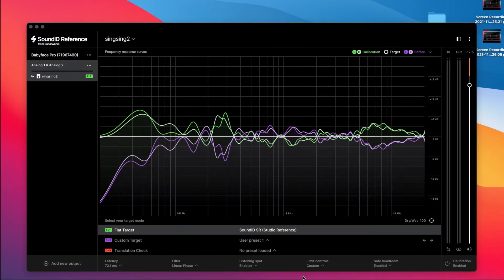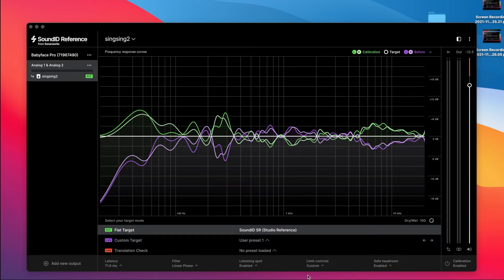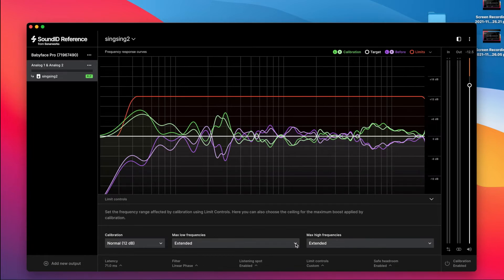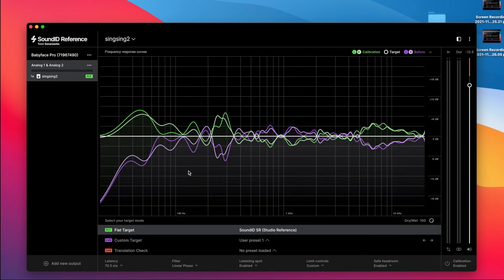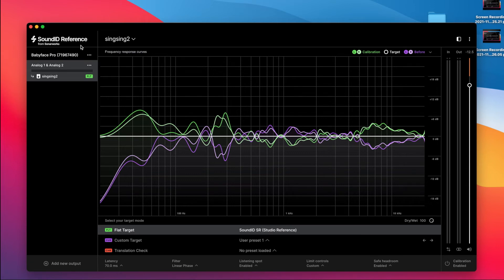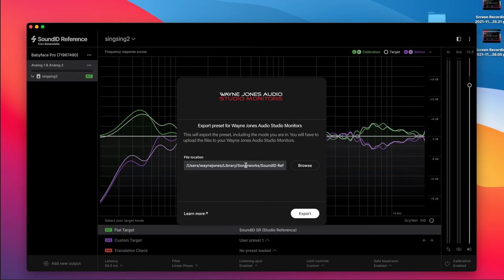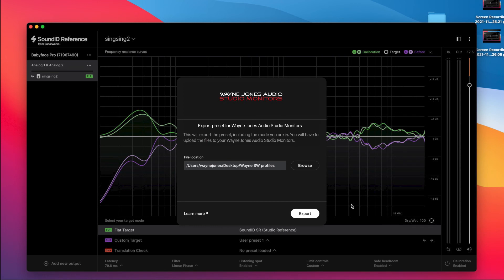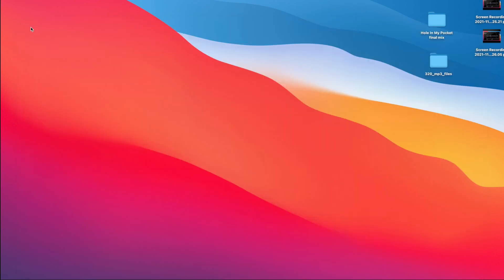Wayne Jones Audio Monitors - Export SoundID Reference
How to export a Sonarworks SoundID Reference room measurement profile for Wayne Jones Audio (Jones-Scanlon) Studio Monitors.

Sonarworks SoundID Reference profile can now be stored directly within Wayne Jones Audio Studio Monitors